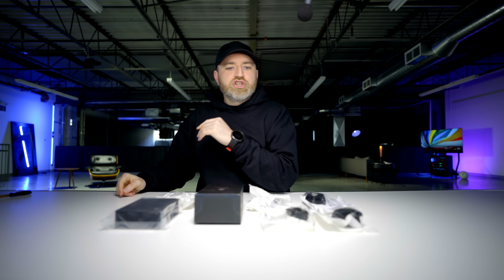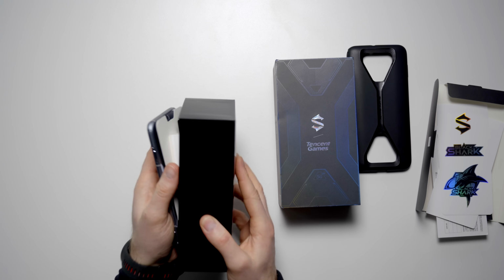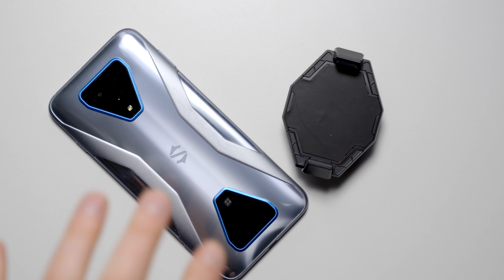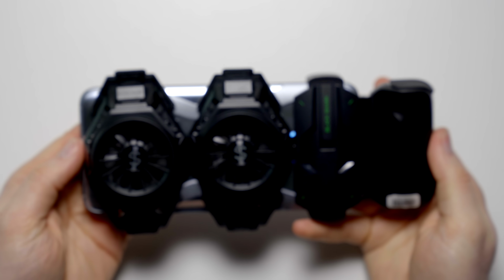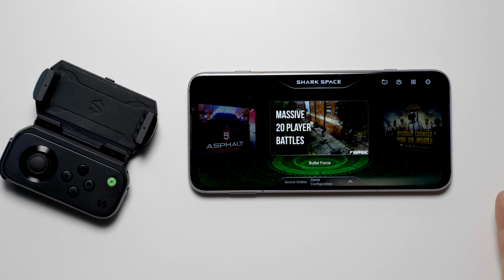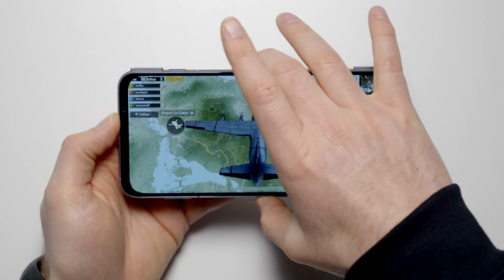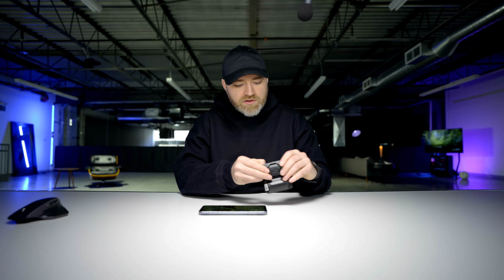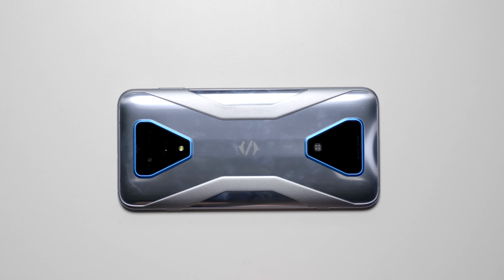The World's Most Powerful Smartphone...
This new Blackshark 3 Pro smartphone takes things to another level.